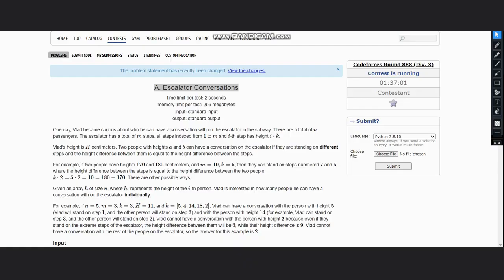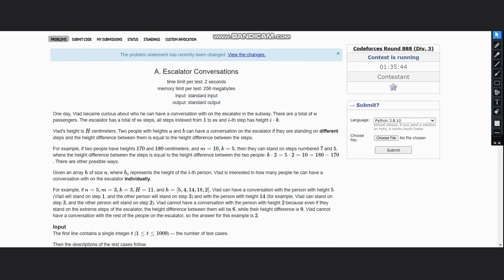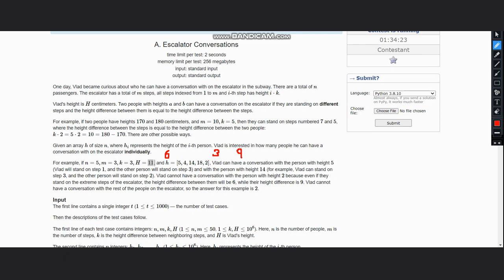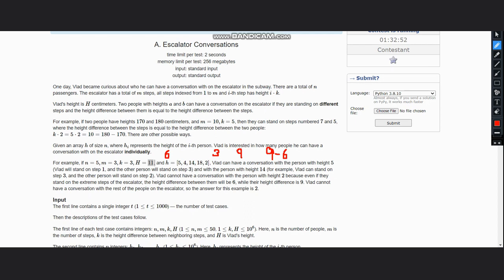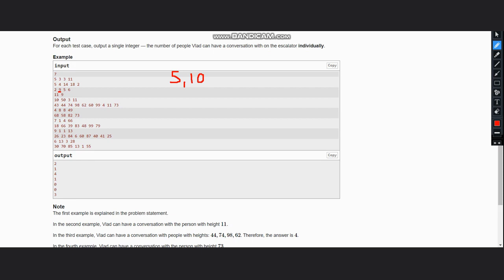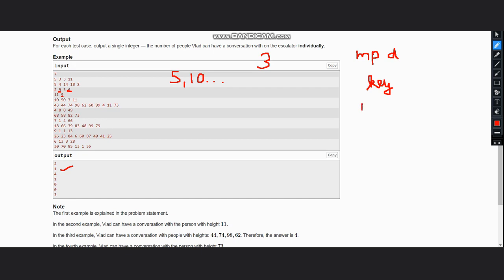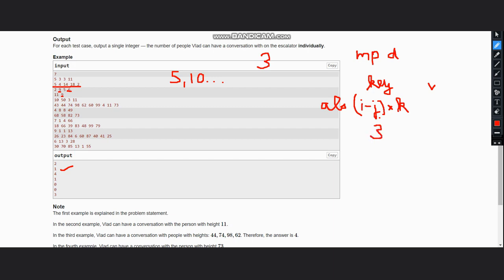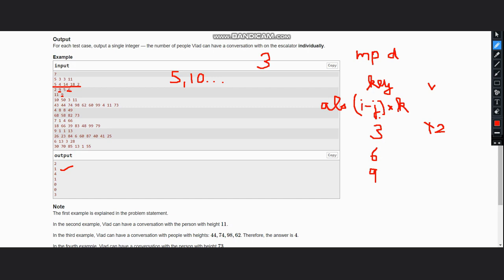A. Escalator Conversations | Codeforces Round 888 (Div. 3) | Full solution